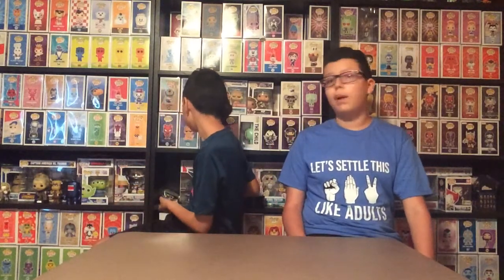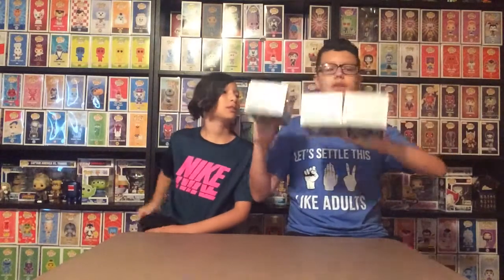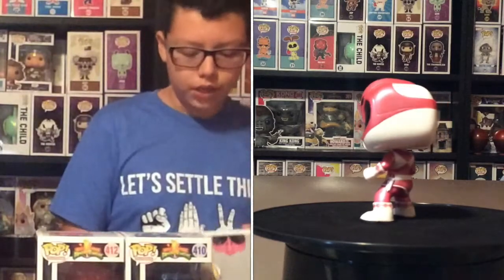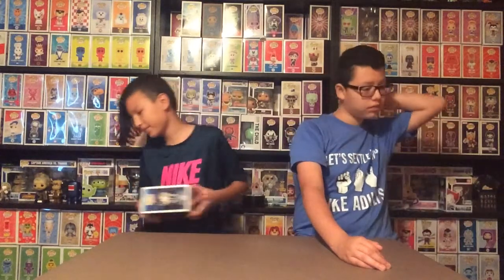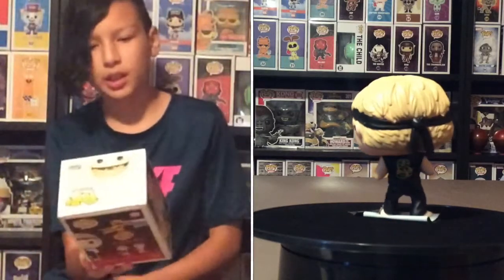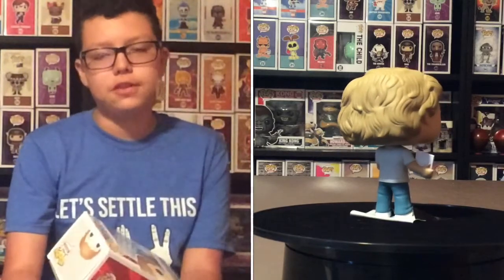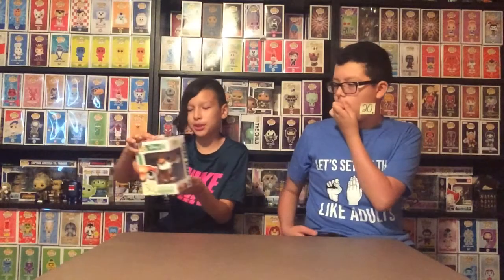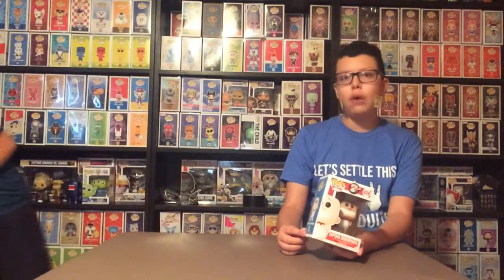Pops From Kokomo Toys, Indiana